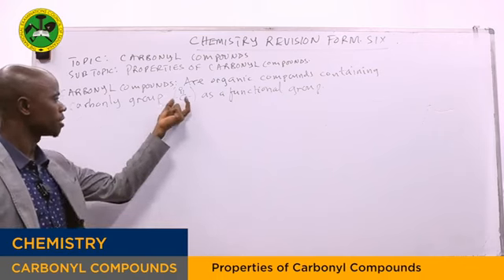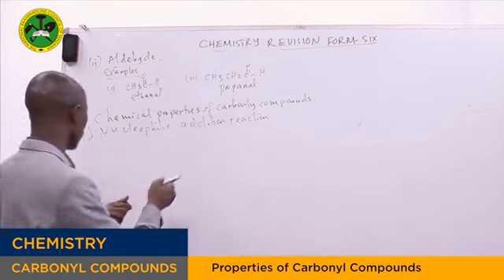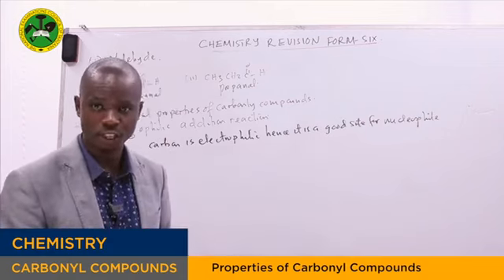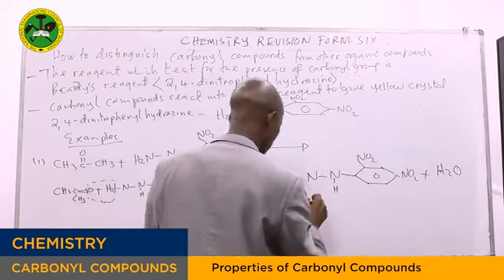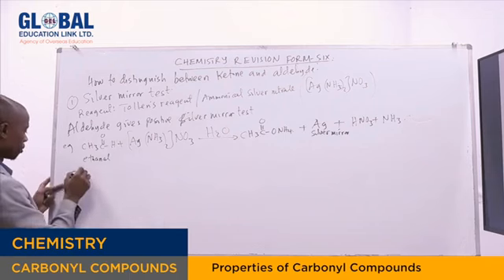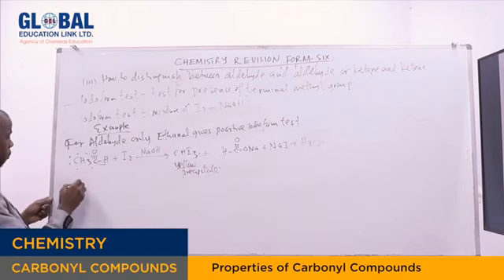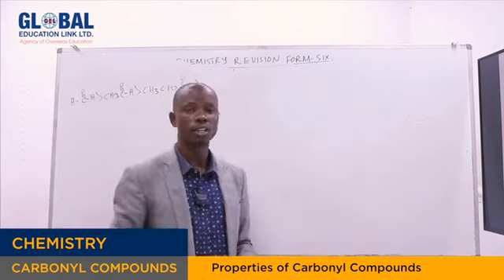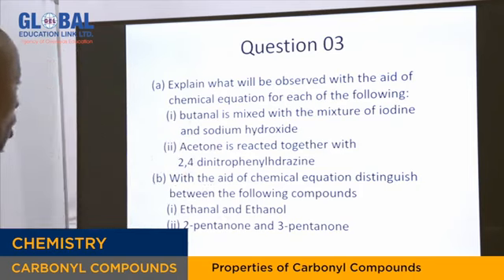CARBONYL COMPOUNDS: FORM SIX ORGANIC CHEMISTRY by kusekwa bongophysics